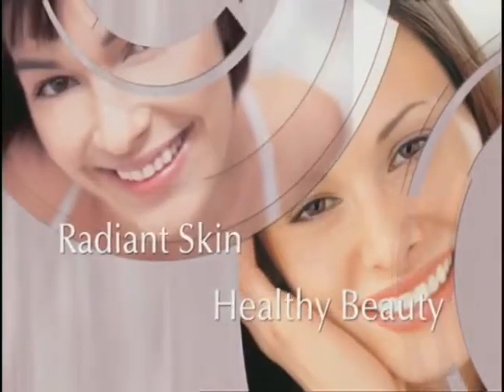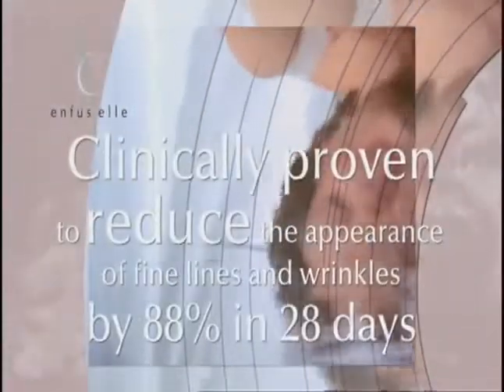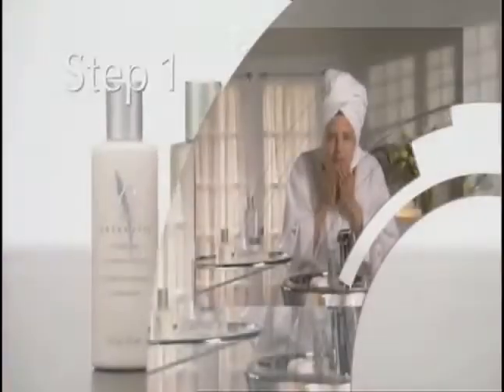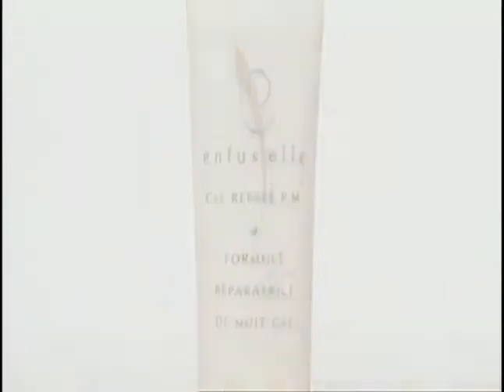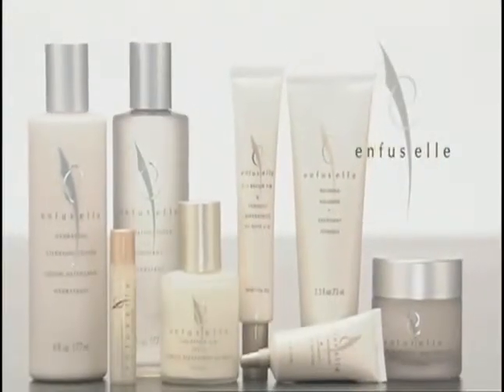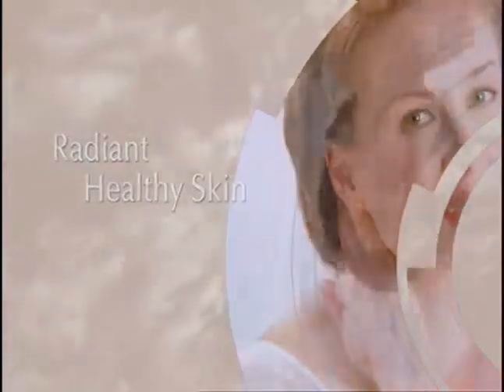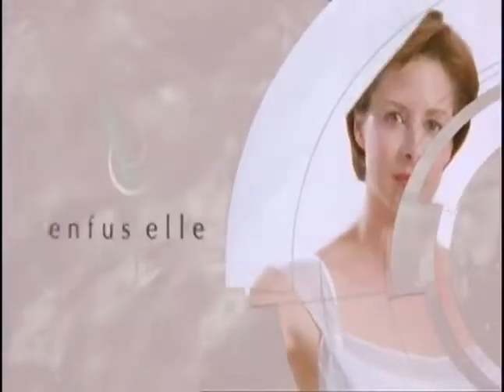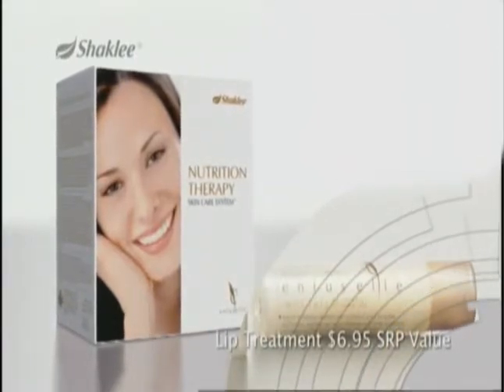DC12514. Enfuselle Nutrition Therapy Skin Care - From Shaklee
The same nutrients that help keep you healthy on the inside also play a huge role in how you look on the outside. 50 years of scientific nutrition research has been applied to developing the most advanced therapeutic skincare system around providing you the answer to healthy-looking, beautiful skin.

Cosmetics Shaklee Makeup Nutrition Beauty Look "Healthy Make up" Tutorial Natural Eye Eyes Products Review Mascara Pink Cure Collection Shadow Palette Purple "Makeup Tutorial" Haul skin "anti wrinkles" "Cholesterol reduction complex" DC12514 "Alexis Suarez" "Shaklee distributor" "lower cholesterol naturally" "Cholesterol reduction" cholesterol shaklee natural heart "heart health" "Human Heart" "Natural Foods" Health Cure Nutrition Diabetes Healthy "Health Care" Wellness Products sports "sports nutrition" vitamins food fruits vegetables training fat exercise stanols sterols Healing Energy Juice sex life jokes